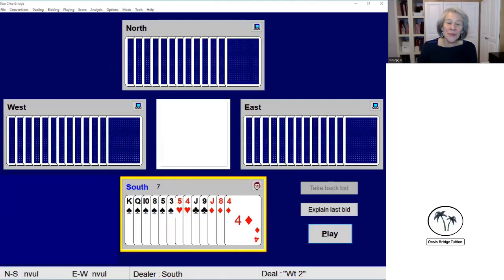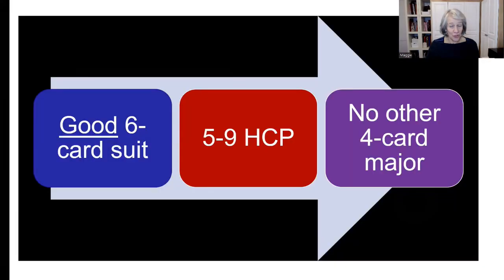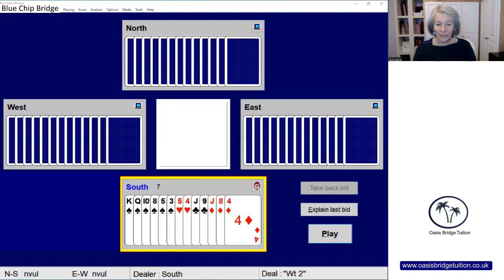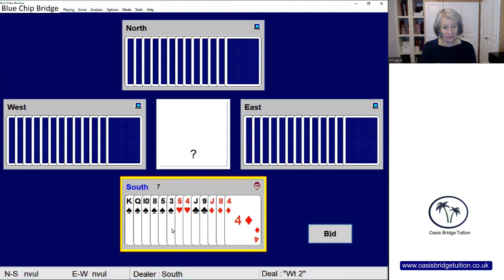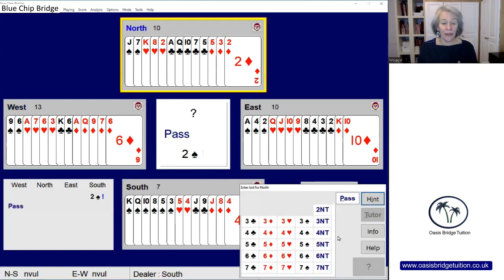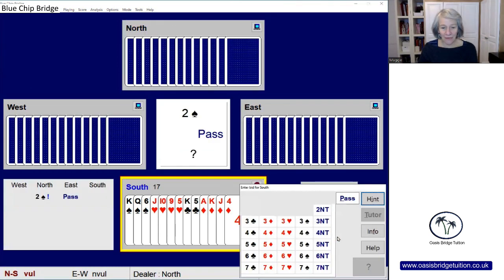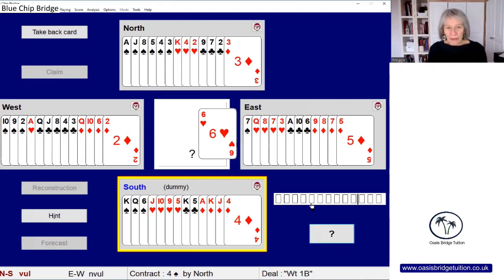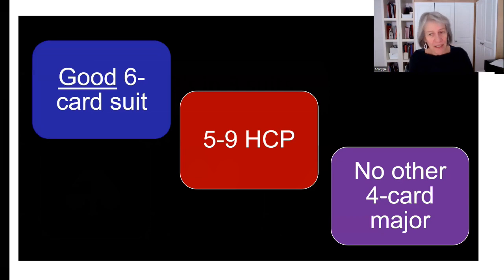Weak Two Opening Bids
Learn to Play Bridge: Weak Two Opening Bids are popular in both Acol and Standard bidding systems. The bids are pre-emptive as they take valuable bidding space away from opponents, making it much harder for them to enter the auction and reach a comfortable contract. 'Weak Two Openings in 3 Suits' is recommended as the most natural and straightforward system to learn and play. Weak Twos are also fun to play!  This lesson covers:-
- High Card Points needed for a Weak Two
- the number of cards in your suit
- how playing Weak Twos can benefit your scores
These short bridge lessons with example hands are aimed at bridge beginners and improvers.
Oasis Bridge Tuition: Maggie Hadley